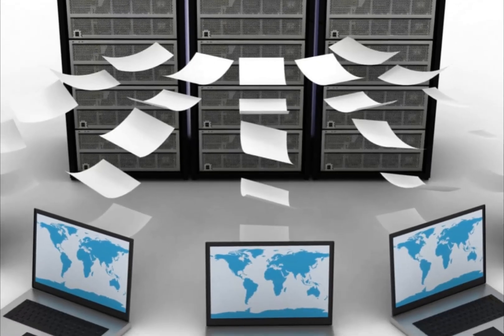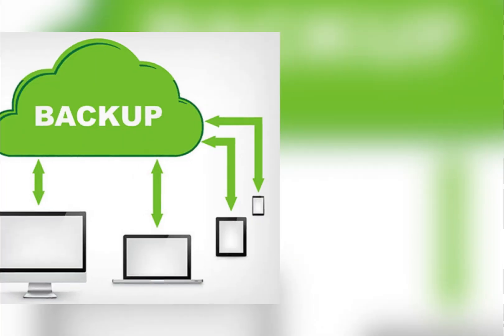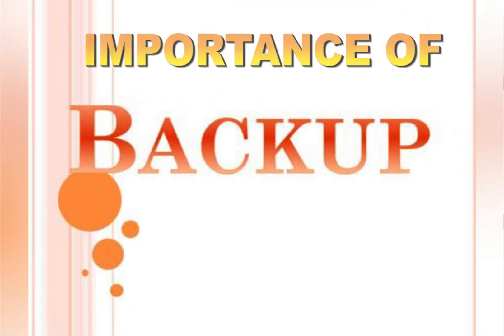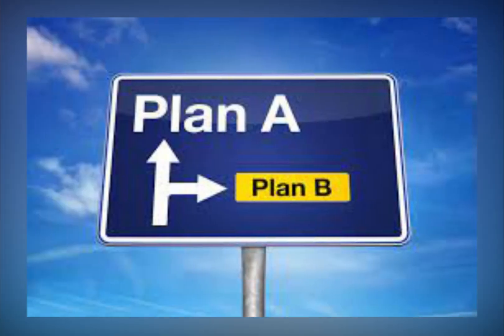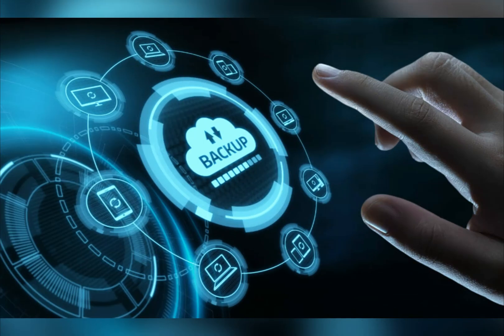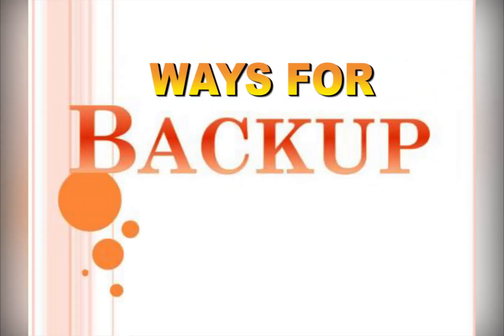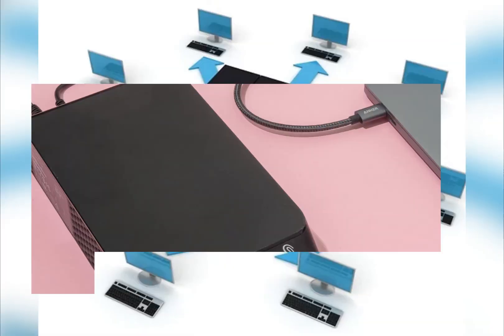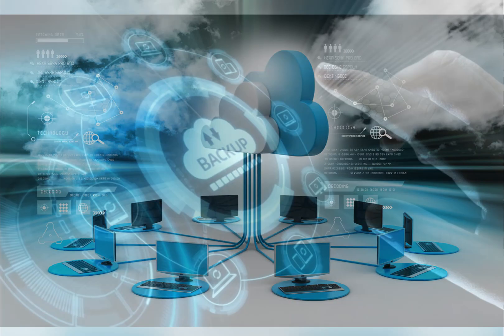Data Backup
What it is data Backup, it's importance and how to Backup data